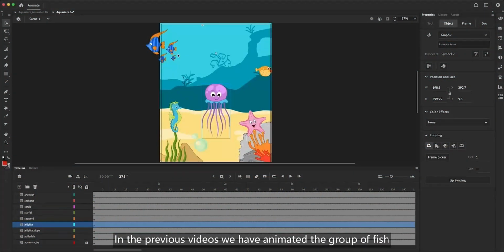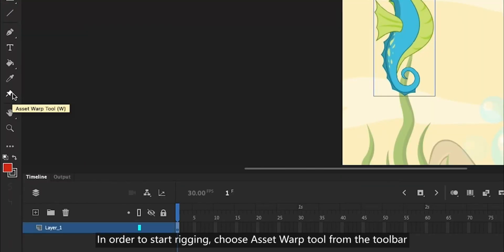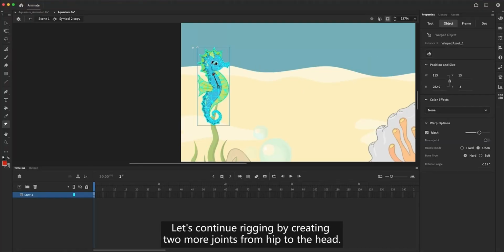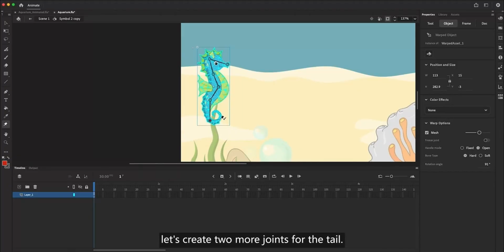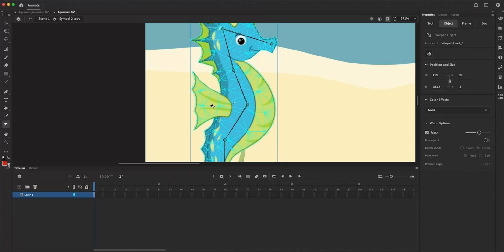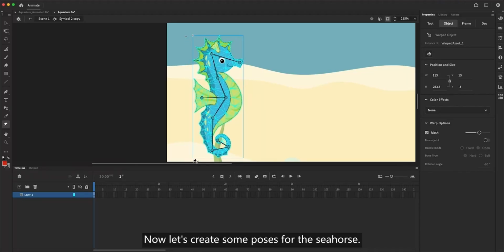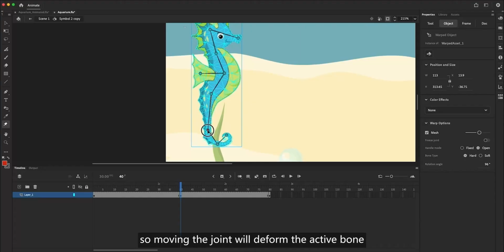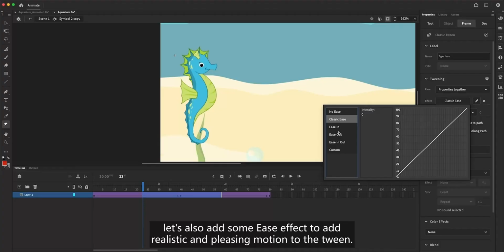Modern Rigging - Creating rigs (bones and joints)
In this video you will learn how to create simple rigs like bone and joints in adobe animate.